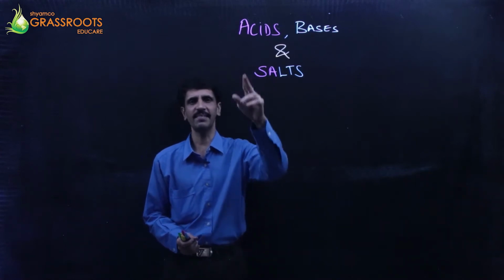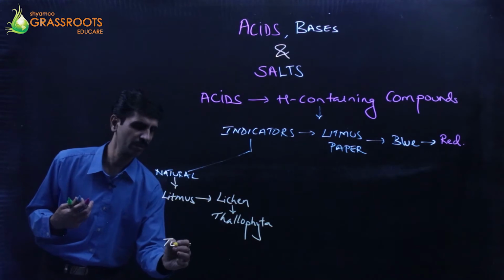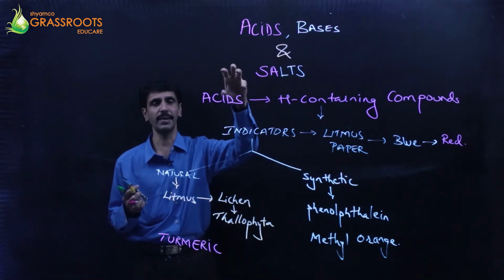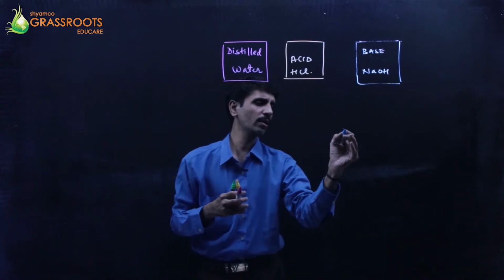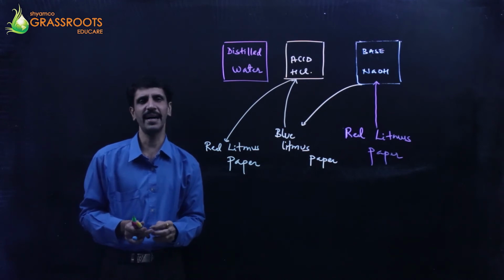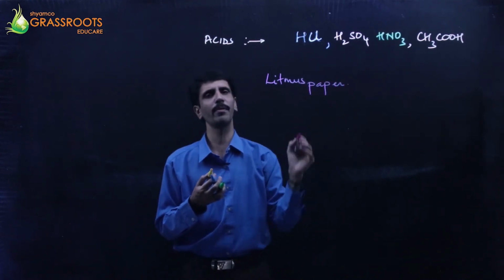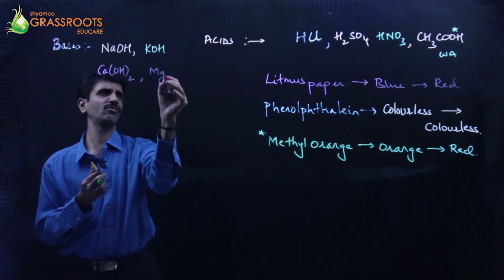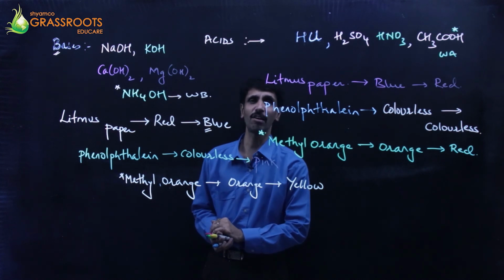ACIDS, BASES AND SALTS CBSE Board Class 10 | Demo lecture | By Vipul Purohit Sir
This video will give you a small basic introduction on the chapter Class 10 CBSE Board.

This video is only for the demo purpose. The complete chapter is now available at shyamcoGRASSROOTS EDUCARE.

Learn the entire chapter with Shyamco Grassroots Educare and Gear up your knowledge.

Board: SSC / ICSE / CBSE / HSc